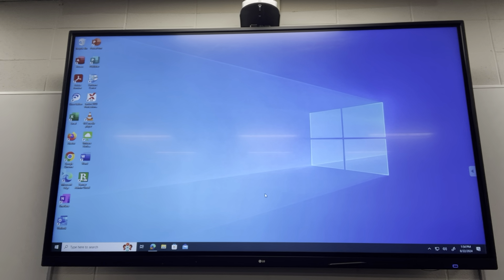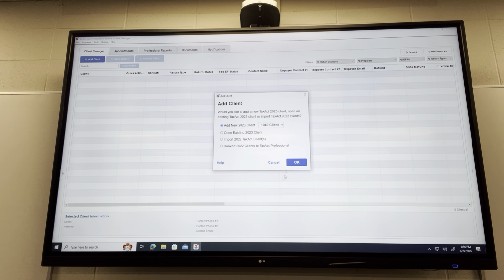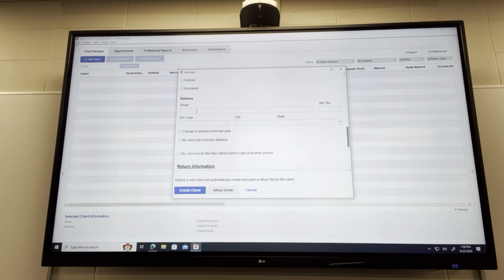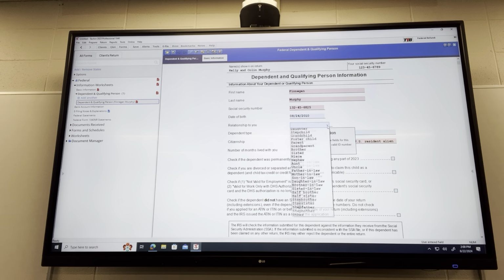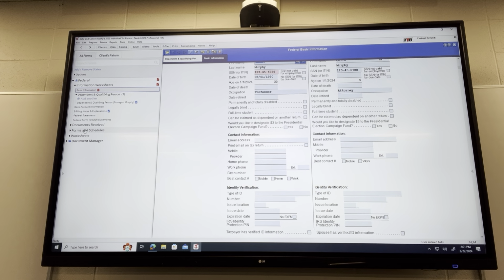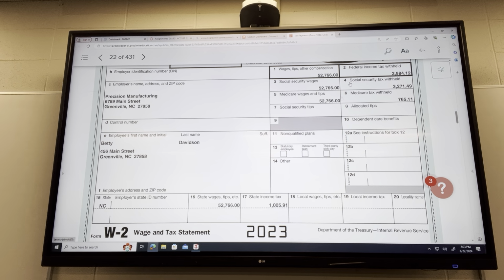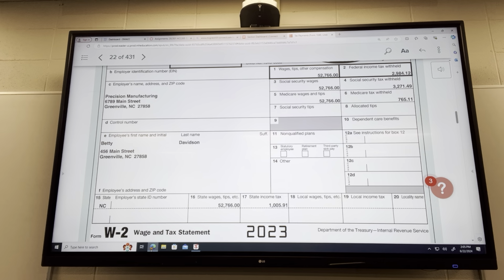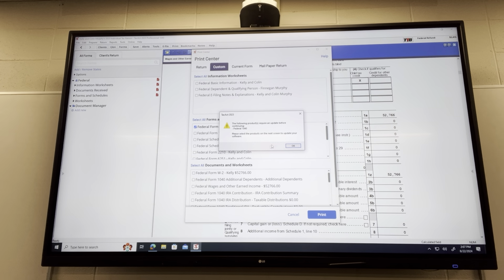Income Tax Accounting, Fall 2024, Intro to Tax Act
Fall 2024, Intro to Tax Act